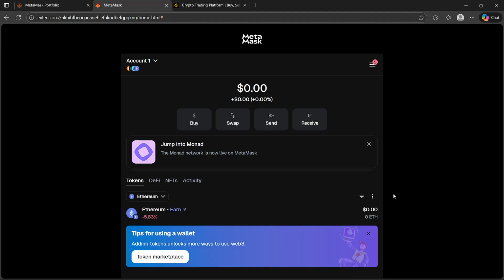How to Change Your MetaMask Password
In this video, I'll show you how to update your metamask password step by step. The method is very simple and clearly described in the video. By following all the steps in the video, you'll be able to easily learn how to update your metamask password.